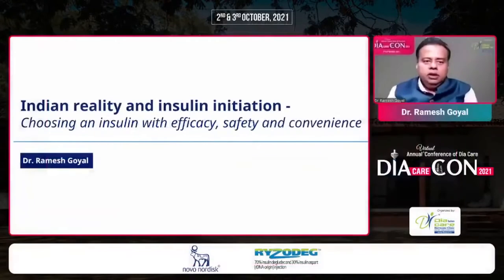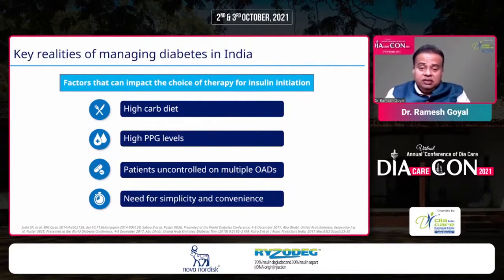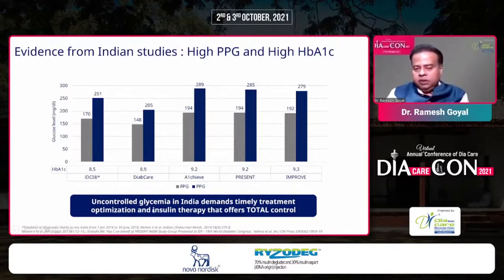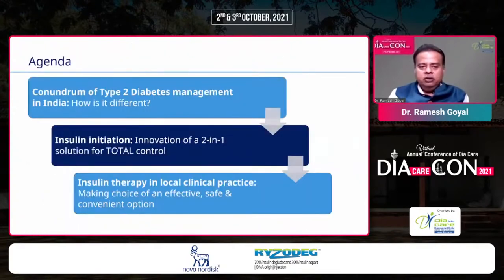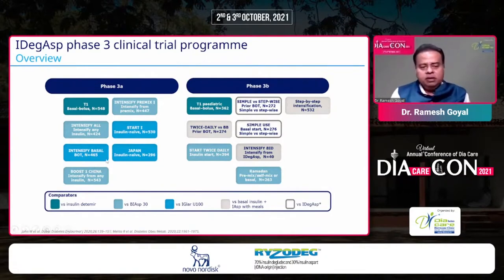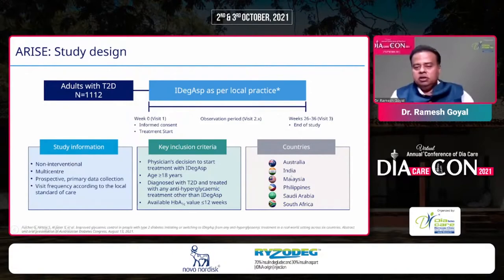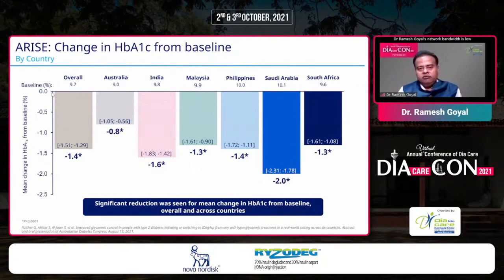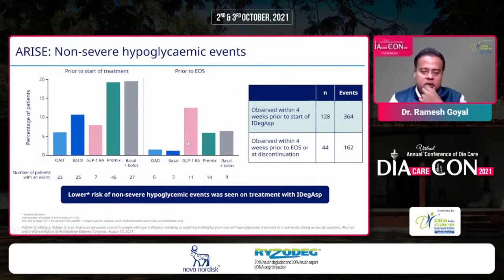Dr. Ramesh Goyal -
Indian reality and insulin initiation: Choosing an insulin with efficacy, safety and convenience